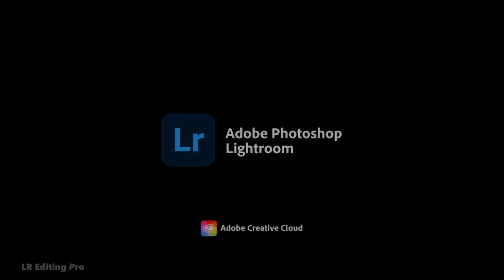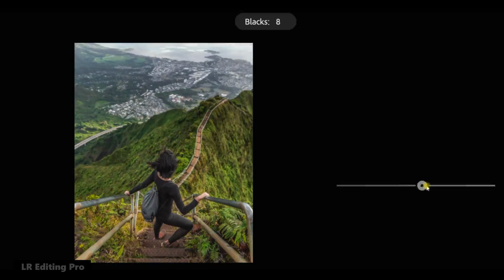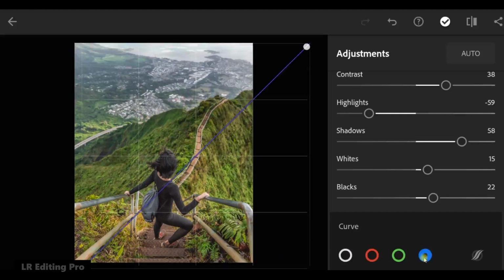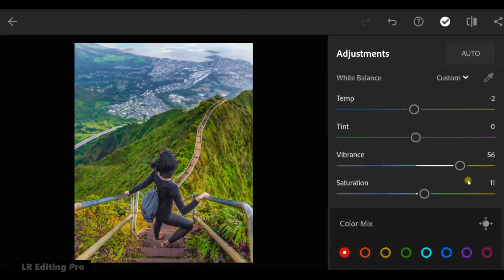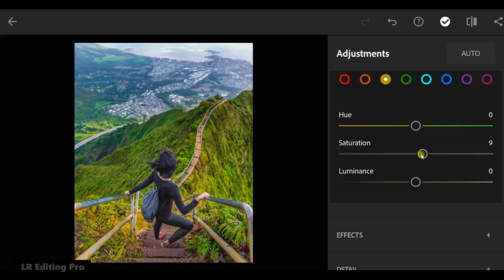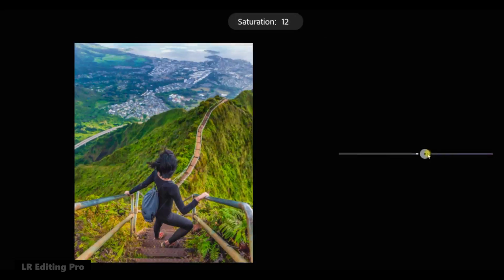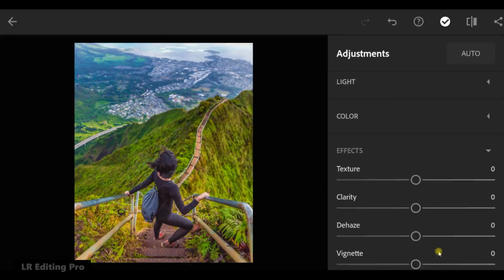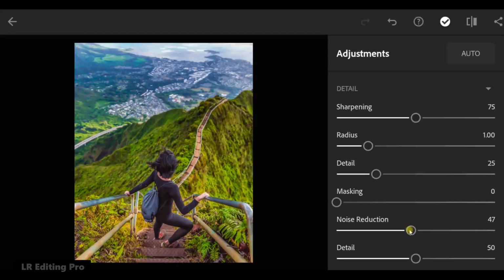Photography Lightroom Presets | Free Lightroom Presets DNG & XMP | Photo Editing | LR Editing Pro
In this video, I will show you how to edit  Outdoor photography color filter, using Lightroom mobile.
This preset is useful for outdoor photo editing.

Photography Lightroom Presets available in DNG & XMP formats (iOS, Android & PC)

This Preset file is FREE. But the file is protected by a PASSWORD.

2. Don't download or watch offline this video, because the card feature on YouTube applies when videos are played online.

3. Password will appear any time on your screen (upper right corner) as a (i) card. The password contains 4 digit numbers, and will appear separately [Separated into two parts]

after you find both parts, combine the number in the passwords [1] and [2].

⭐Sometimes preset doesn't work on every photo, So try to edit some settings manually to get better results on your photos 👍

⭐Please don't forget to adjust the Exposure, Highlight, Shadows, Contrast, Whites, Blacks,  a bit high if your images are dark. so the image color looks perfect and better 👌 🤩

unsplash
pexels